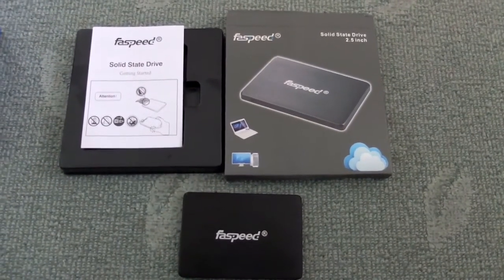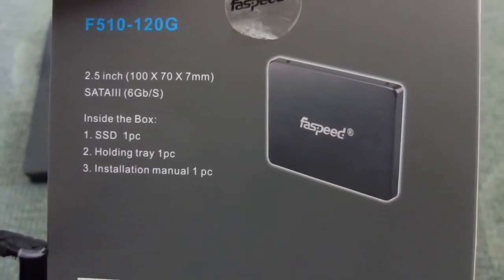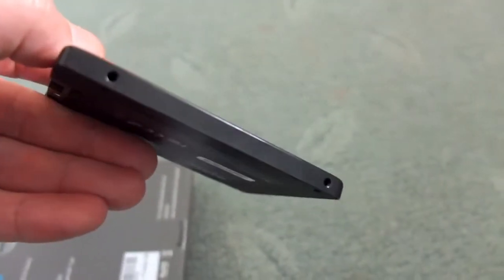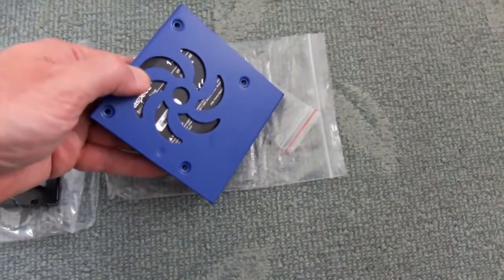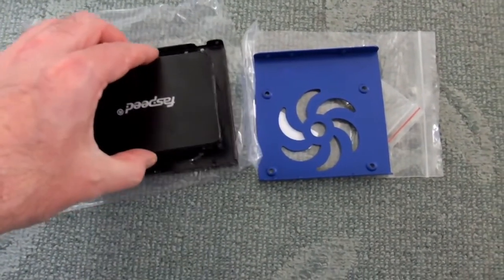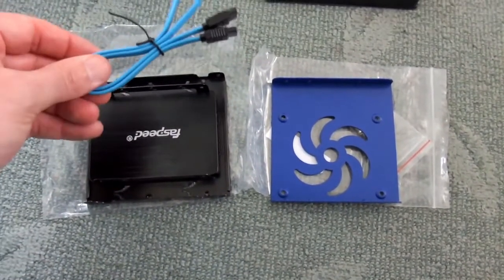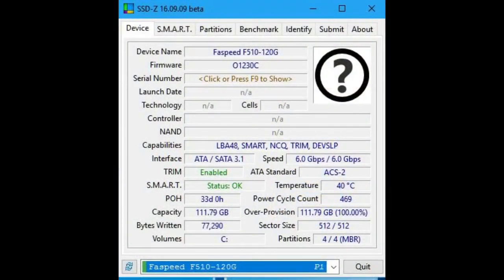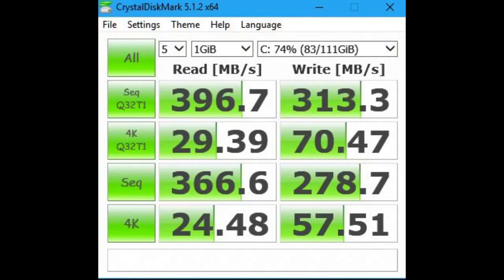Faspeed F510 Solid State Drive Review and Speed Test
I take a quick look at the budget SSD drive from Faspeed. This model comes in various sizes, the one I am testing today is the 120GB version.

For the price it's a decent peformer though not the fastest budget SDD I have used but it's quite a good upgrade from a traditional hard drive if cost is an issue. Comes with a 3 year warranty